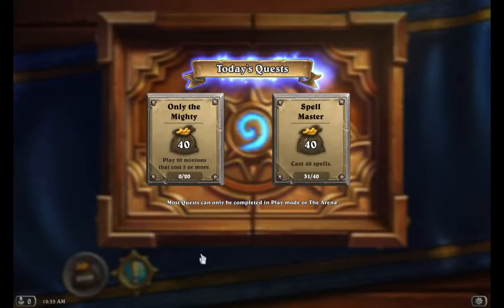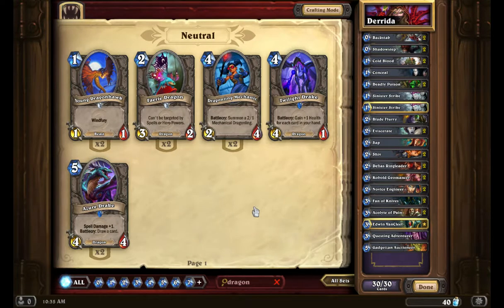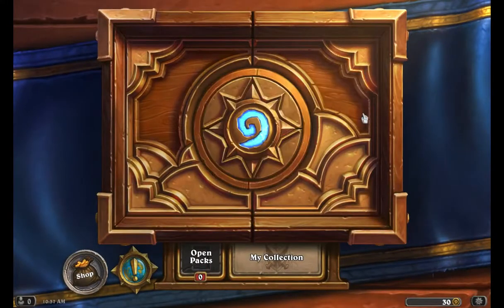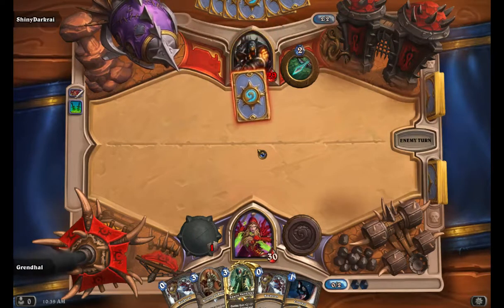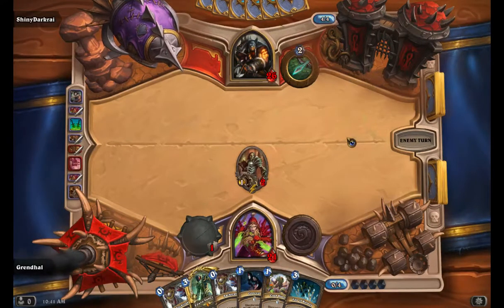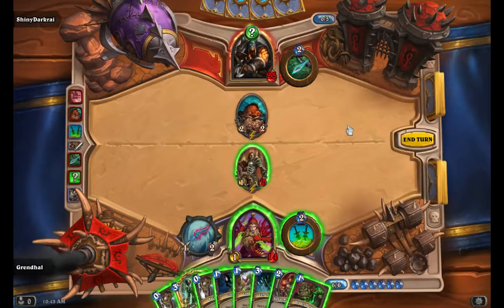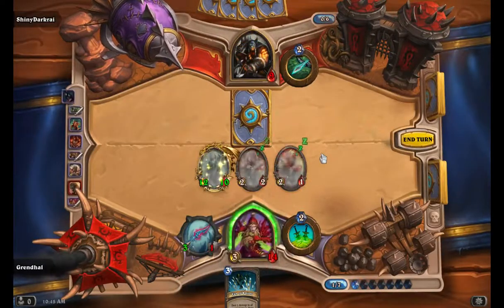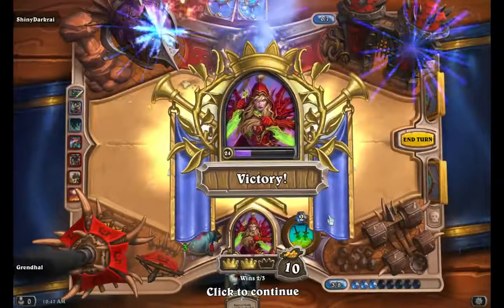Failing Miracle Rogue, try to build a deck around a Legendary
Difference' Deference ...Failing Miracle Rogue, try to build a deck around a Legendary...you No Take Candle